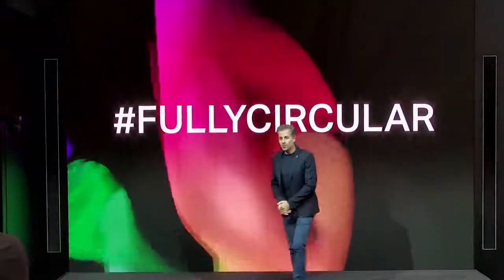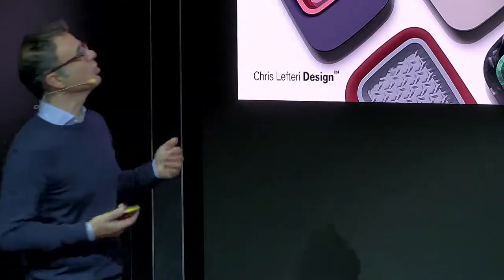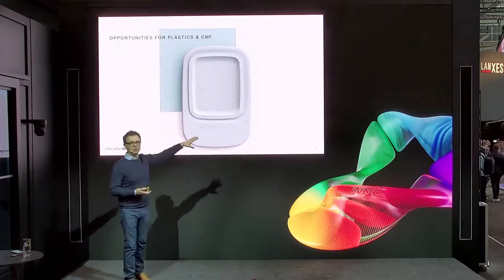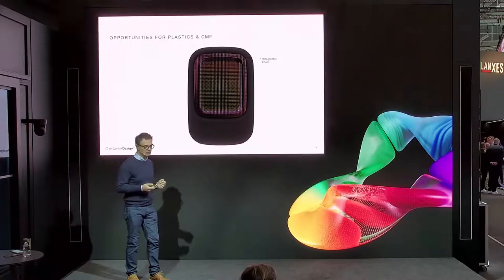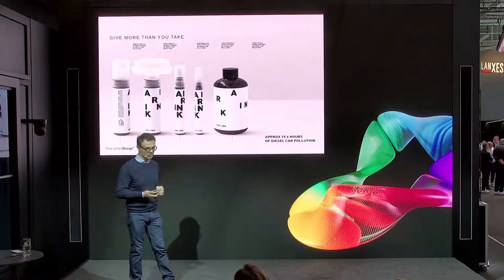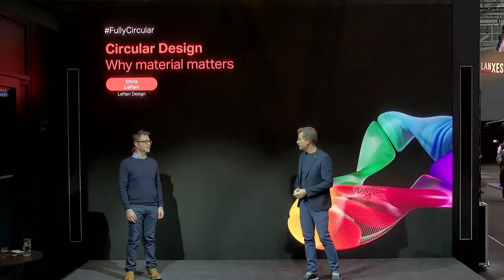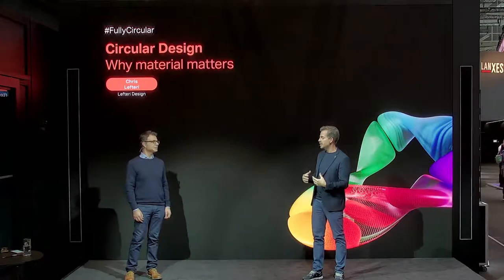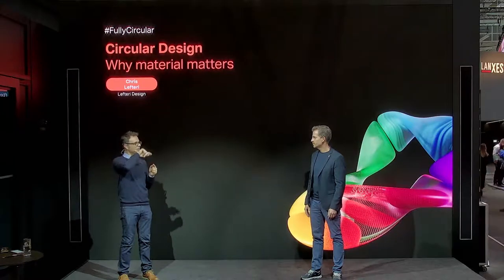Circular Design – Why material matters | Covestro live from K2022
Learn everything about circular design and the importance of materials here: Why is this the biggest opportunity to redesign plastics in 70 years? What do designers need to know about designing in a circular world? Why are we in the Wild West of CMF (Color Material Finish) and plastics sustainable future? You can find the answers here.
More about Covestro at K 2022:
🌏 We don’t say it’s easy. But possible 🌏 To put it simply: We aim for climate neutrality by 2035 for our own emissions as well as external energy sources. But the path for achieving this target is not simple at all. It will be a challenge. In tackling the crises of climate change, we are part of the solution and see ourselves as a forerunner.

▬ More about Covestro ▬▬▬▬▬▬▬▬▬▬▬▬▬▬▬▬▬▬▬▬▬▬▬▬
►You can find more information about our innovative products and technologies

►Covestro is one of the world's leading manufacturers of high-tech polymer materials. The company's products and application solutions can be found in many areas of modern life. Innovation and sustainability drive the Group to constantly new developments - both in its products and in its processes and plants.